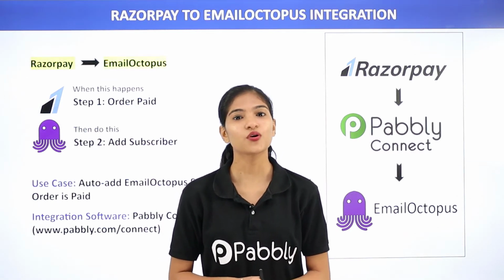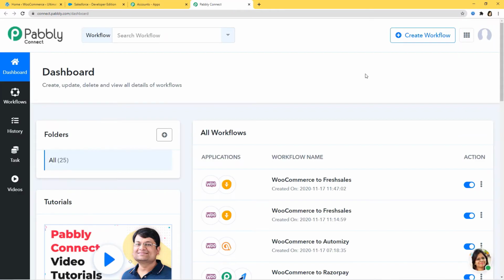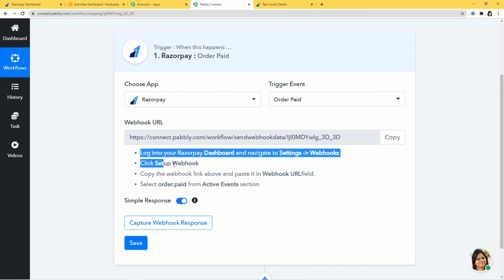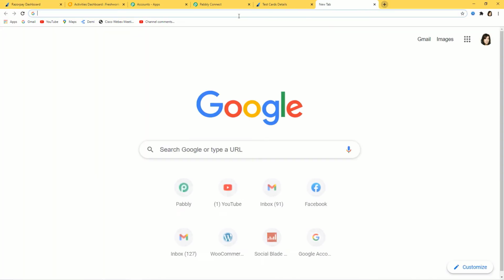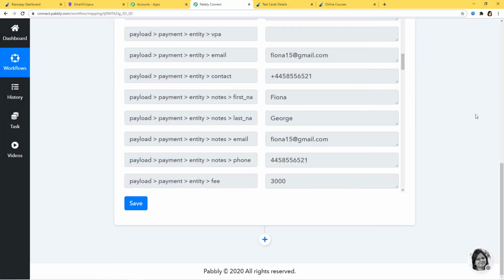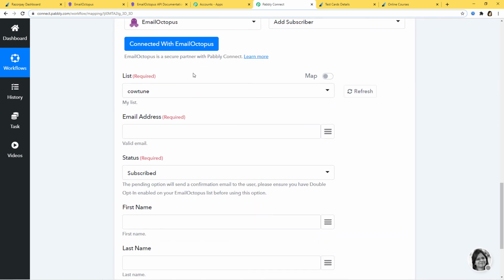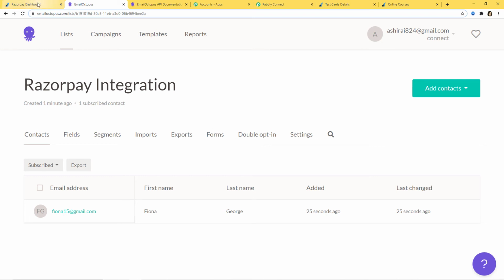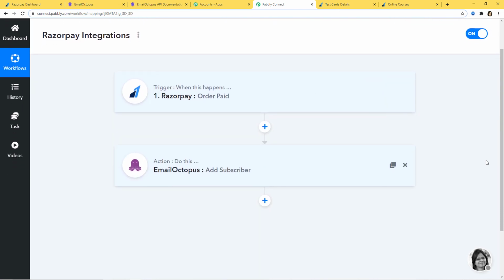Auto-add EmailOctopus Subscriber when Razorpay Order is Paid | Razorpay EmailOctopus Integration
✅ In this video, we will learn how to auto-add EmailOctopus subscriber when Razorpay order is paid using Pabbly Connect.

Razorpay EmailOctopus Integration